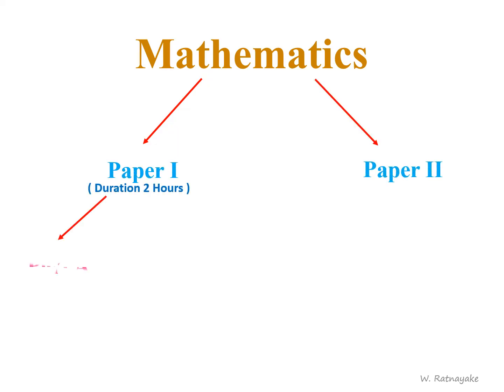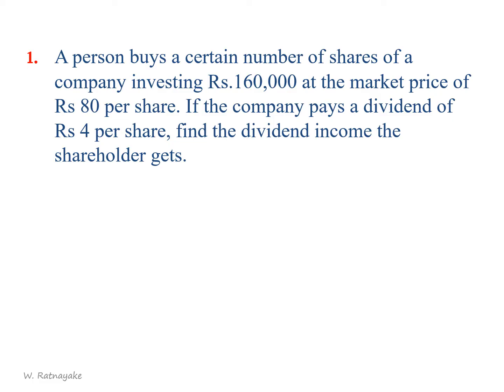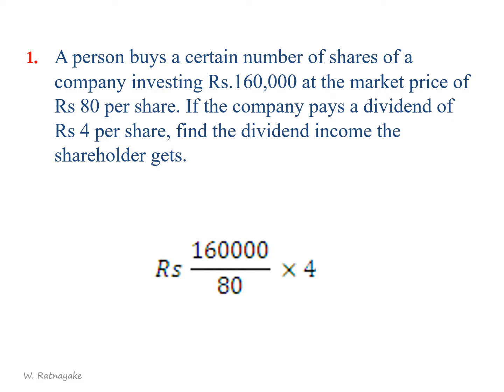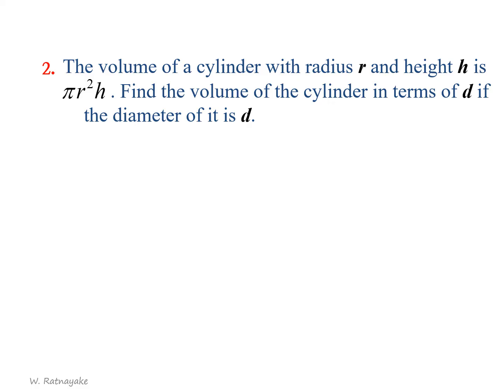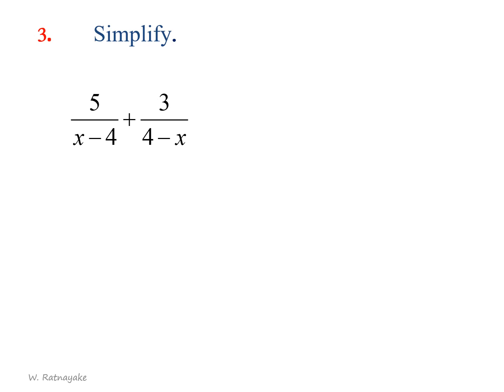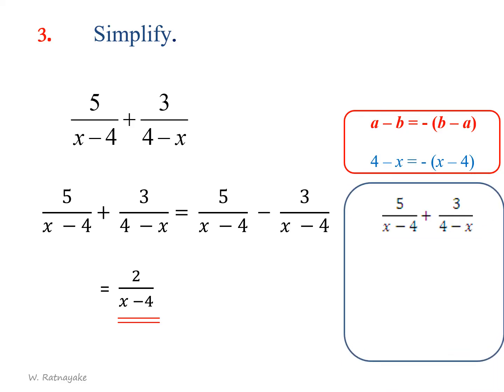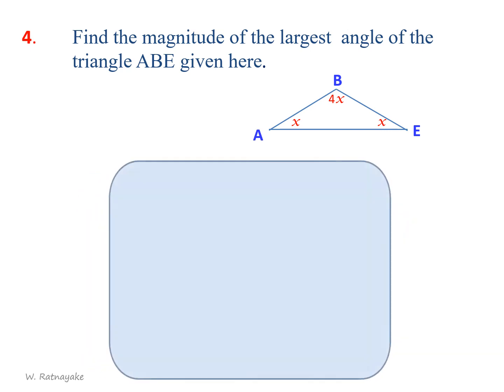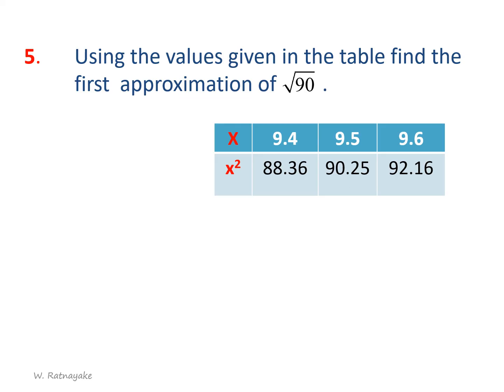GCE O/L Mathematics model Paper 01 (Part I - A) Questions (1-5) English medium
maths Modelpaper GCE(O/L)Maths